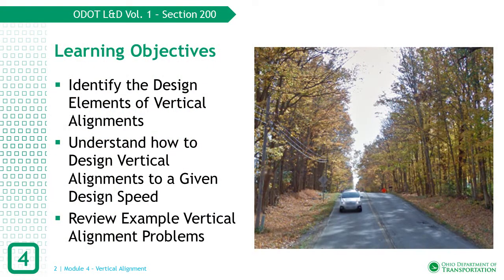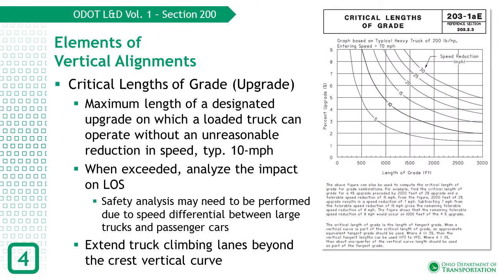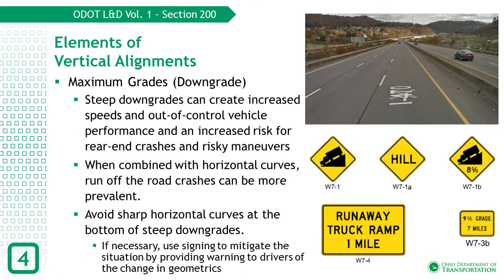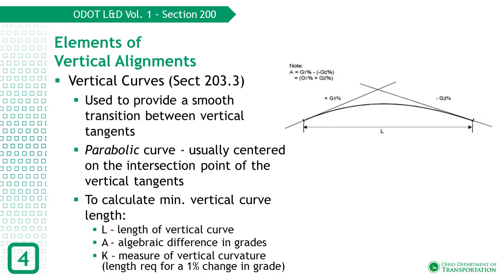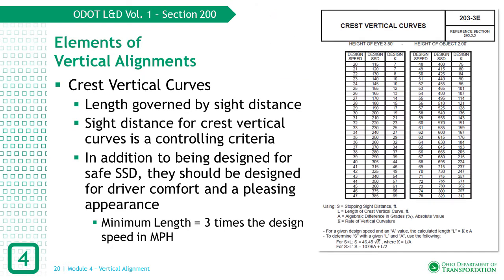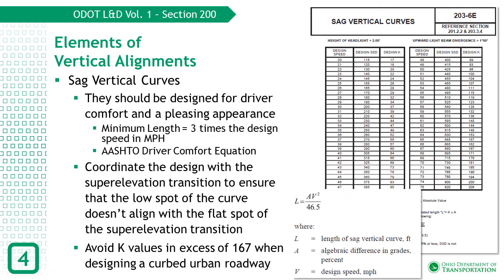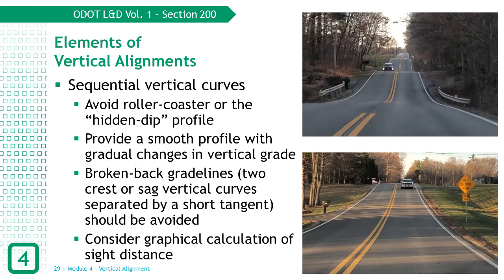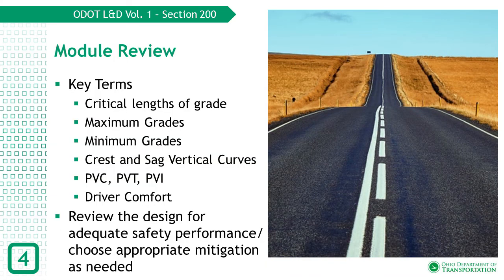ODOT GRAD Module 04 Vertical Alignment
Geometric Review and Design (GRAD) Training